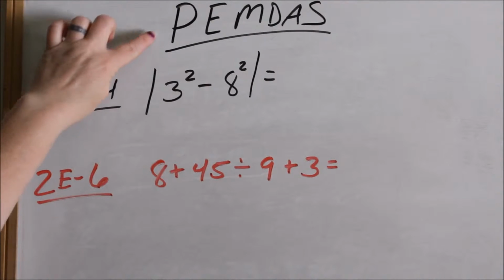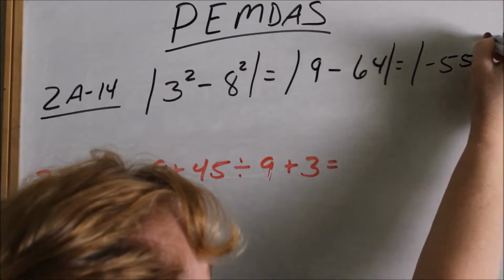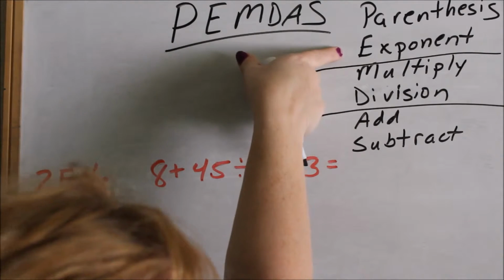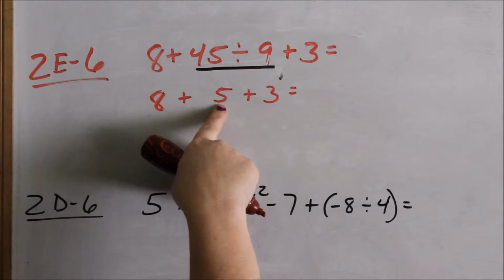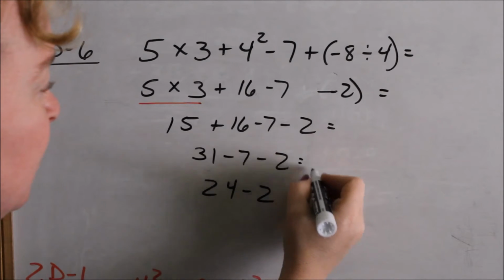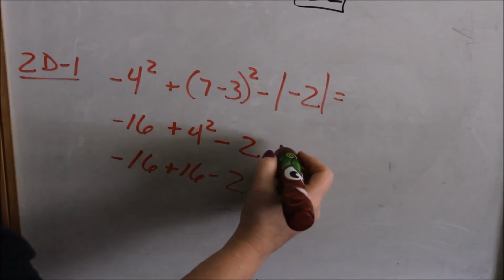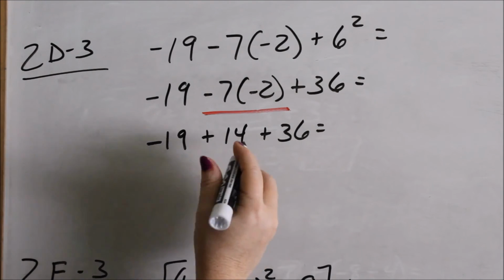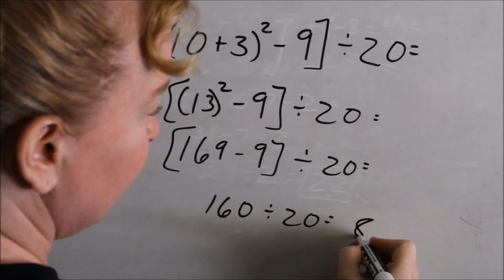Lesson 2 - PEMDAS/Order of Operations